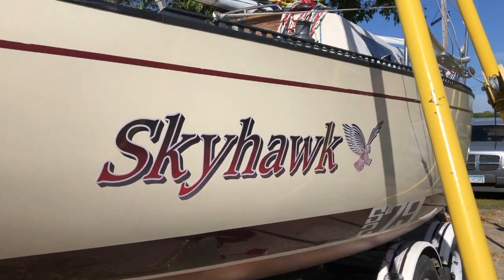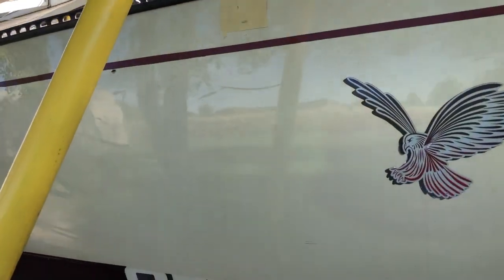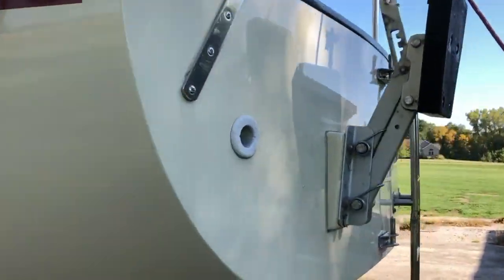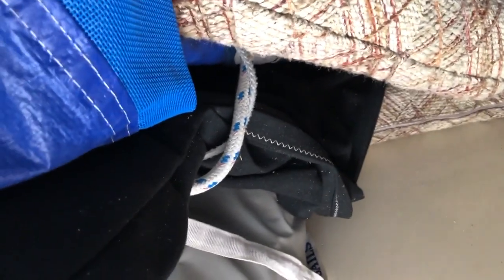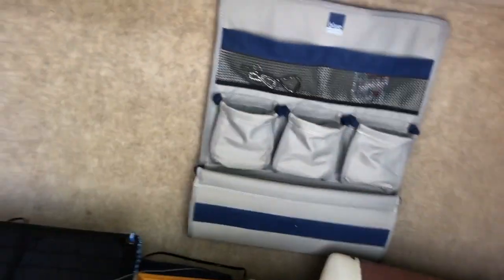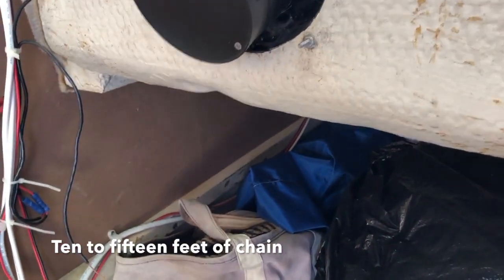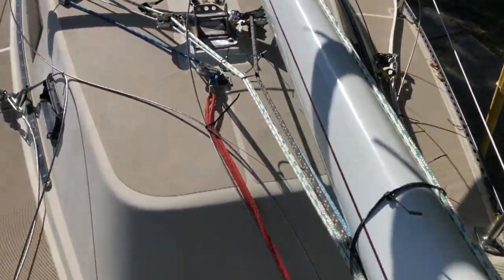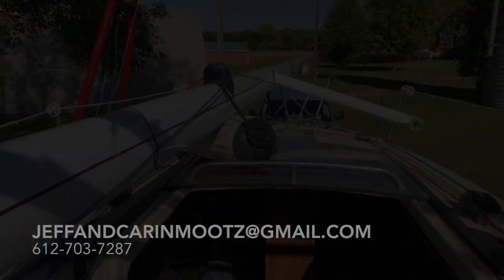Skyhawk S2 7 9 #250 SOLD!!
This well maintained boat is for sale.  Listed at $12,900.00  S2 7.9's are well known for performance and small boat comfort for cruising.  Built for the Great Lakes can take a lot for a smaller trailer-able boat.  Great association at S27.9.org  SOLD